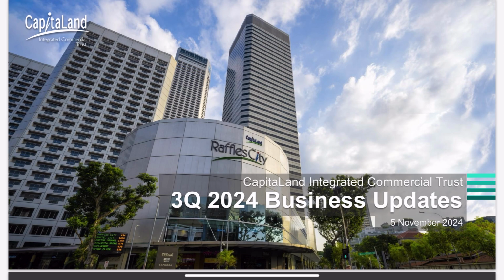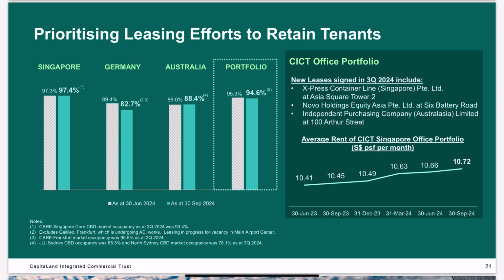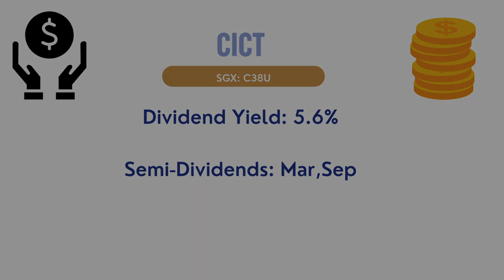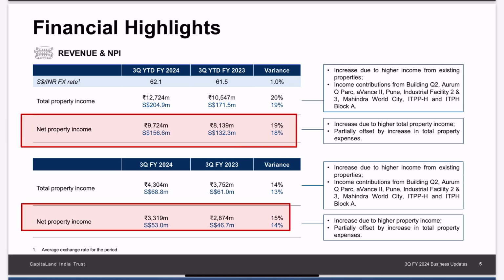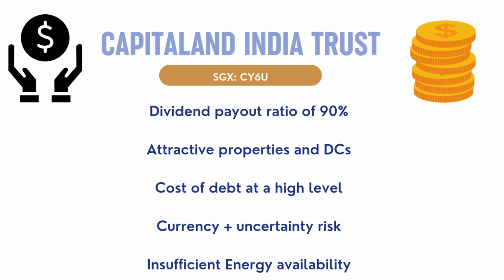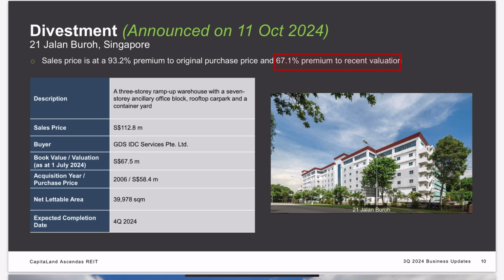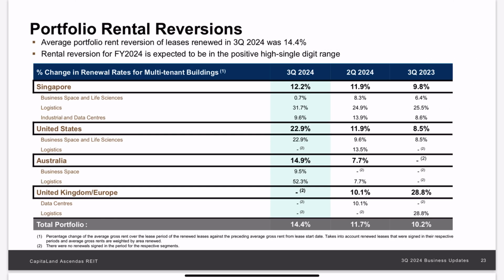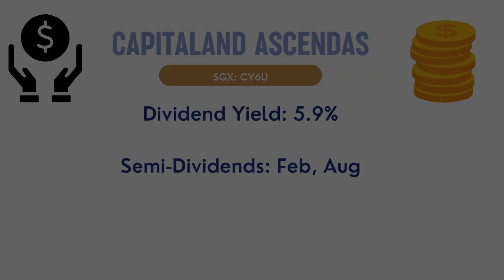Why Capitaland REITs are the Best Investment of 2024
[Deposit $2000, Earn $200+]

Singapore Reits are being badly hit with the high interest rates. However, even though interest rates are coming down, Reits are still getting impacted due to their debt refinancing. So in this video, we'll go through the recent earnings of Capitaland Integrated Commercial Trust[C38U], Capitaland India Trust[CY6U] and Capitaland Ascendas Reit[A17U].

0:00 Introduction
0:28 CICT
5:21 CIT
8:48 Ascendas
13:31 Conclusion

This advertisement has been prepared by me to promote Longbridge's products and services. The information provided is for general informational purposes only and does not constitute an offer, solicitation, recommendation, or advice to buy, sell, or engage in any investment products or financial services. I am not acting as a financial adviser and do not provide financial advice.
Longbridge makes no representation or warranty as to the accuracy or completeness of the information presented. All investments carry risks, may not be suitable for everyone, and you may lose your investment principal. Past performance is not indicative of future results, and such representations have not been verified by Longbridge. You are encouraged to seek independent financial advice if you are unsure about any investment decisions.